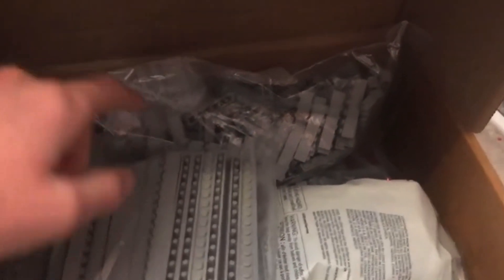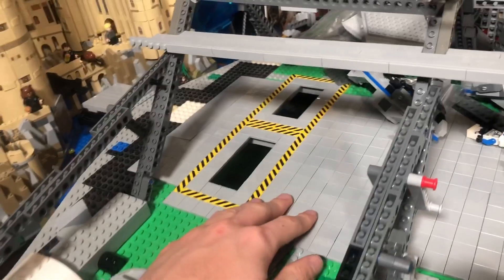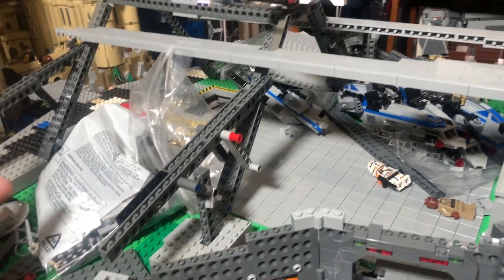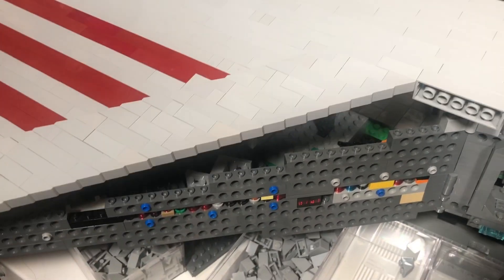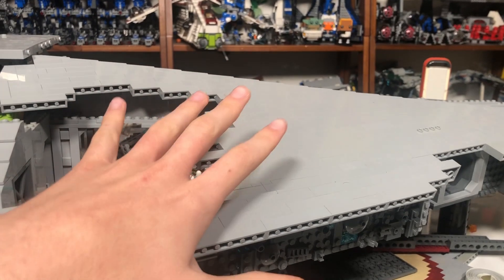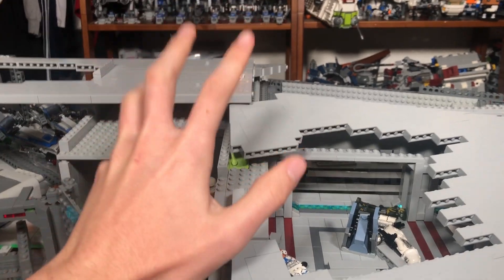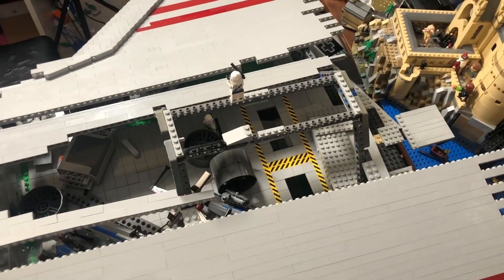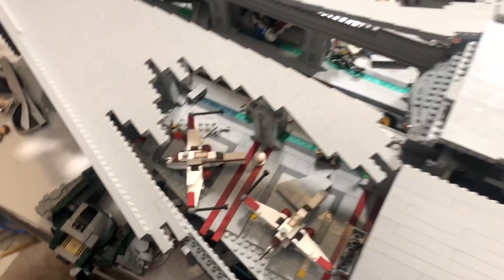LEGO Star Wars | BIGGEST Venator Class Star Destroyer MOC Update 35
If you want to contribute to this project using any of the options below!

Here are my Codes Use my Codes "I beg of you" Palpatine!